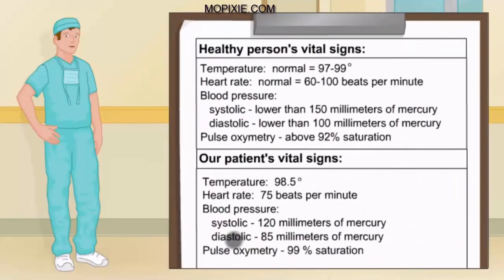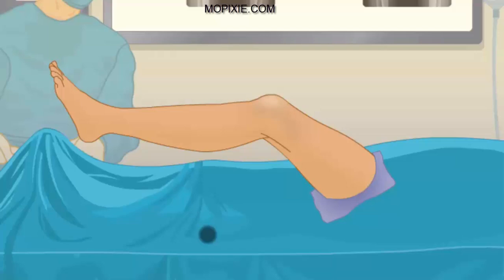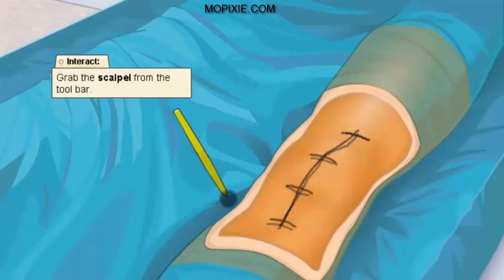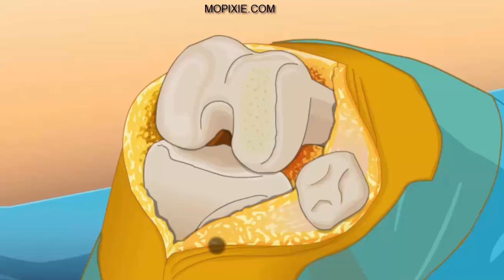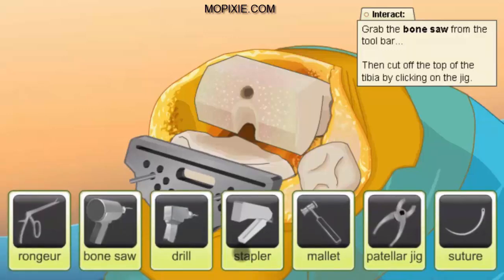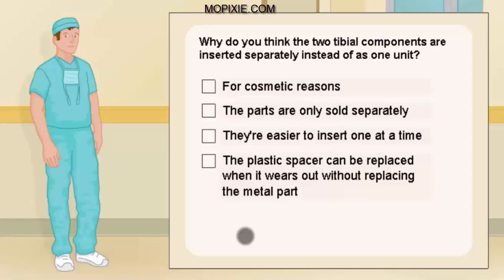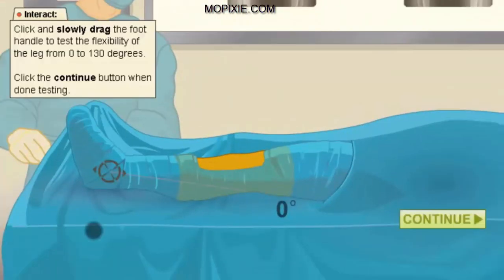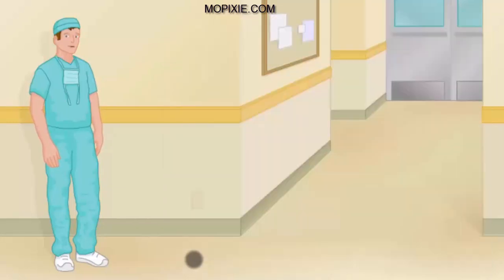VIRTUAL KNEE SURGERY | SURGERY GAMES | MOPIXIE.COM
A10 GAMES
BLOODY GAMES,
 CUT GAMES ,
DOCTOR GAMES,
 HEART GAMES,
 HOSPITAL GAMES,
 NURSE GAMES,
OPERATE NOW GAMES,
OPERATION GAMES,
 PATIENT GAMES,
 SURGERY GAMES